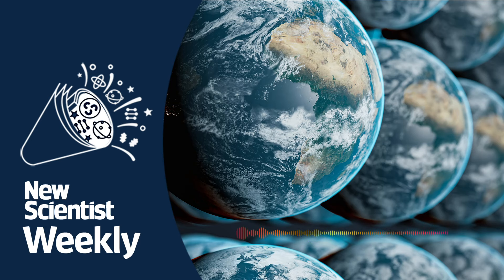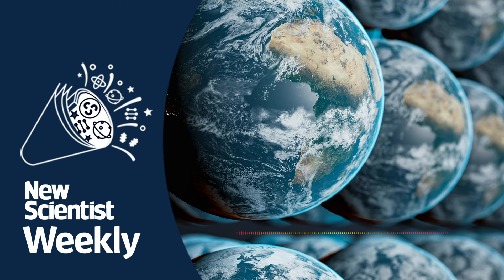The multiverse just got bigger | New Scientist Weekly podcast 245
The multiverse may be bigger than we thought. The idea that we exist in just one of a massive collection of alternate universes has really captured the public imagination in the last decade. But now Hugh Everett’s 60-year-old “many worlds interpretation”, based on quantum mechanics, has been upgraded.

The northern white rhino is on the brink of extinction but we may be able to save it. Scientists plan to use frozen genes from 12 now dead rhinos to rebuild the entire subspecies. But how do you turn skin cells into actual rhinos and will it work?

A single-celled alga has done something thought to have happened just three times in the entire history of life on Earth. Braarudosphaera bigelowii has formed a unique bond with a bacterium living inside it and has developed a new cellular structure. This organelle may be why this alga became so successful and widespread.

We’ve got a new way of looking for aliens without having to go planet hopping. The method involves scouting the universe for planets that are close together and look similar to each other – hinting that an advanced civilisation may have colonised them.

We’ve had the orbits of the planets turned into music, we’ve heard the sonification of data and even heard what a black hole sounds like. This time, it’s the turn of mushrooms. Musician and artist Brian D’Souza has used a process called biosonification to produce musical tones from Shiitake and Reishi mushrooms. Learn more about Brian D’Souza here. And get details of his live performance on April 19th here.

Plus, we mark the passing this week of Peter Higgs, who first proposed the existence of the Higgs boson and later won the Nobel Prize for his efforts.

Hosts Timothy Revell and Rowan Hooper discuss with guests Karmela Padavic-Callaghan, Michael Le Page and Corryn Wetzel. To read more about these stories, visit newscientist.com.